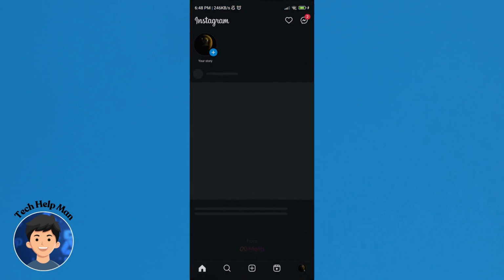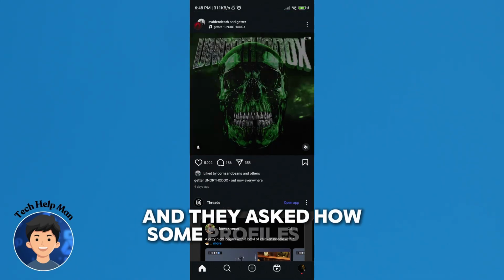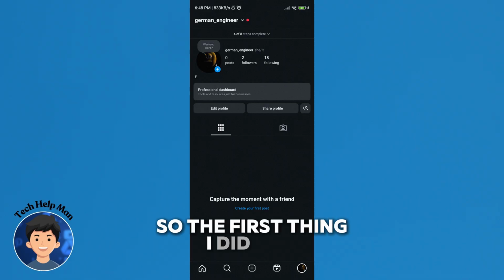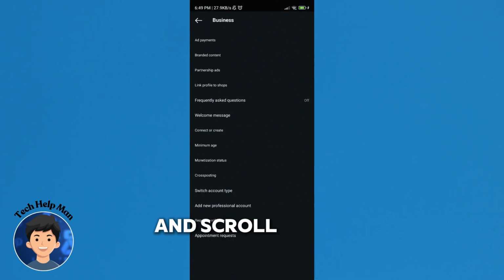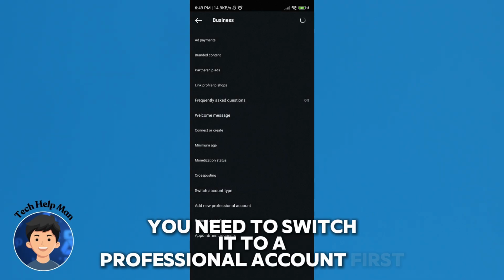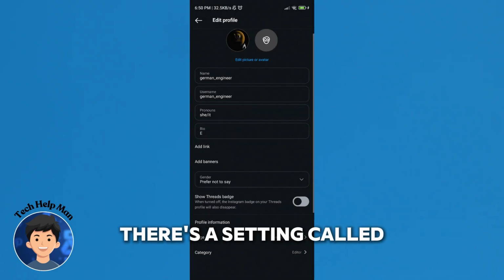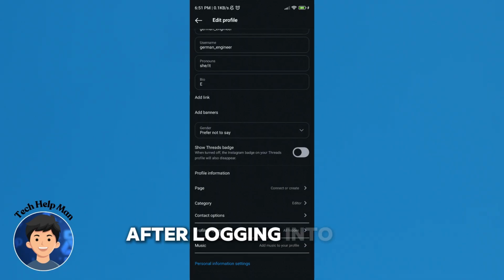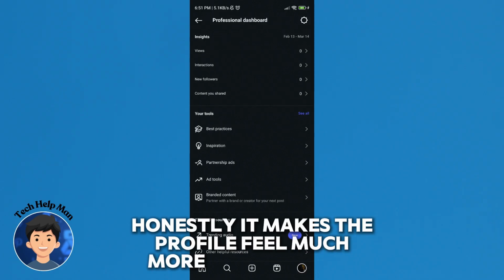✅ How to Add an Action Button on Your Instagram Profile - Full Updated Guide 🚀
Want to add an action button to your Instagram profile? In this full step-by-step guide, I’ll show you how to add buttons like “Book Now”, “Contact”, or “Order Food” to your Instagram profile to boost engagement and conversions. 📱🔘

These buttons are especially useful for businesses, creators, and anyone who wants to make it easier for people to take action directly from their profile.

👉 In this guide, you'll learn:

What Instagram action buttons are and how they work
How to switch to a professional account
How to add an action button step by step
How to connect third-party services
How to customize your profile buttons
How to fix action button not showing

I’ll also explain which action buttons are available and how to choose the best one for your profile.

If you want to improve your Instagram profile and make it more effective, this guide will walk you through everything step by step.

Follow this complete walkthrough and add your Instagram action button the right way. 🎯✨